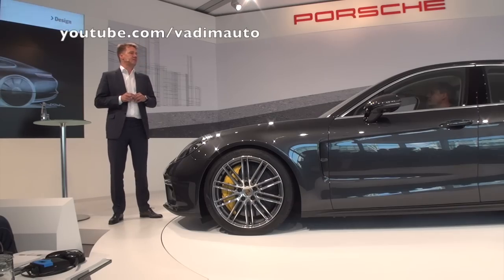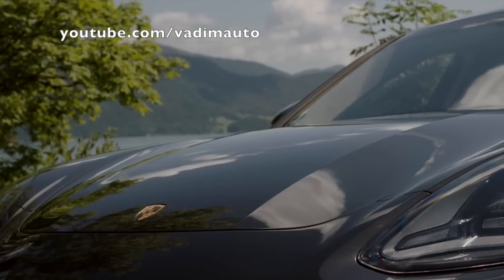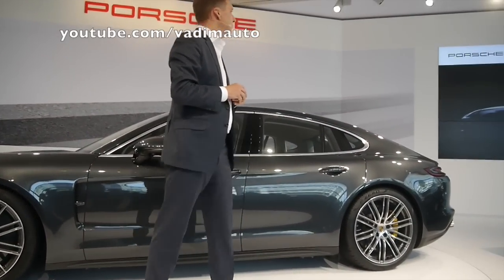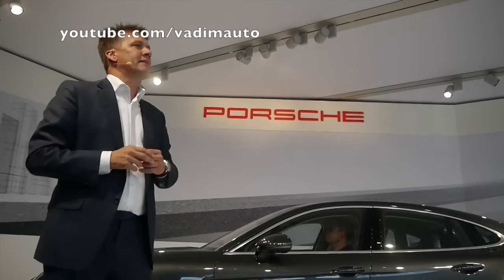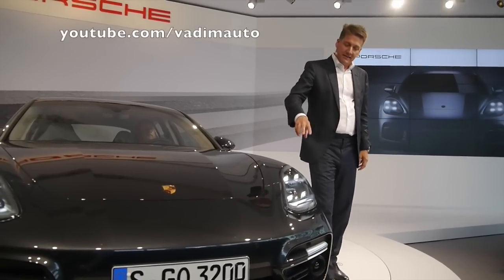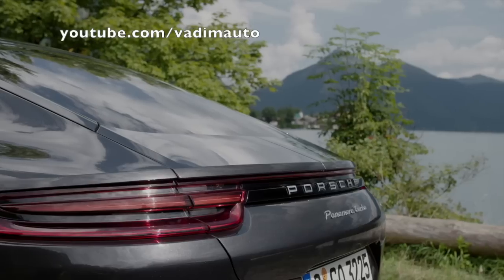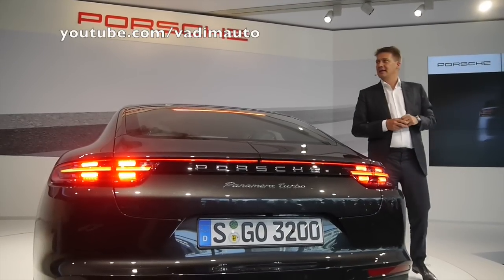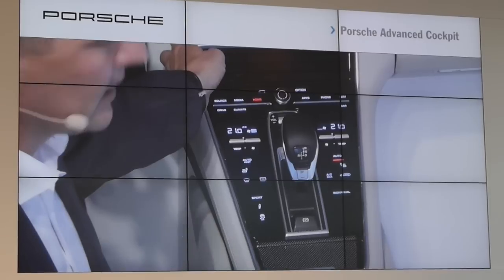2017 Porsche Panamera, design story - exterior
2017 Porsche Panamera, design story - exterior
Present by Dr. Gernot Dollner